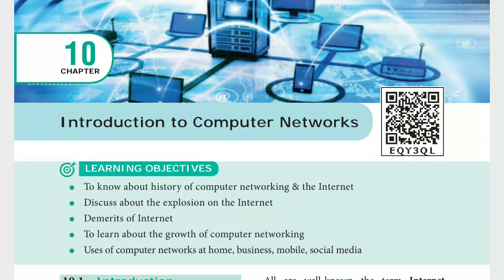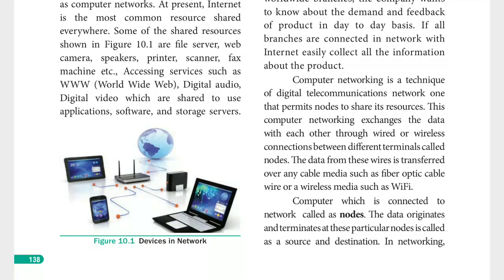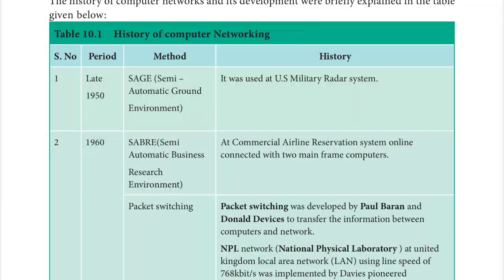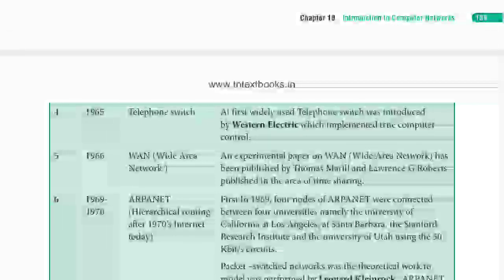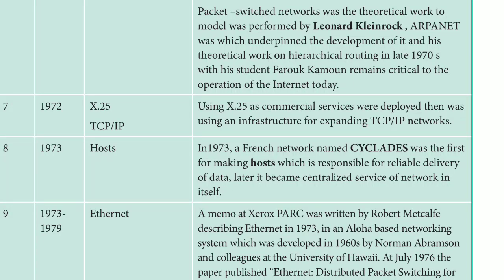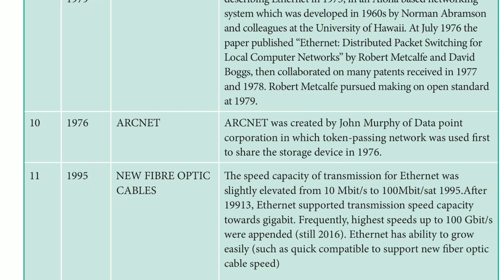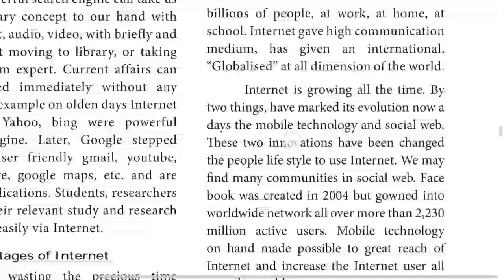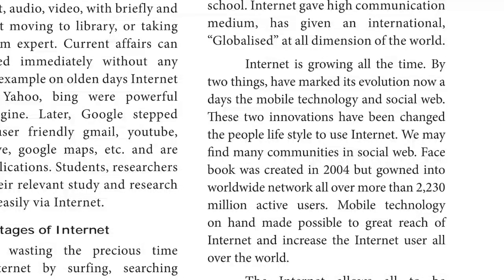12th computer application - History of Computer Network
Chapter 10 - Introduction to computer networks